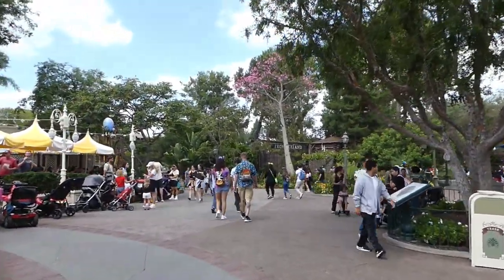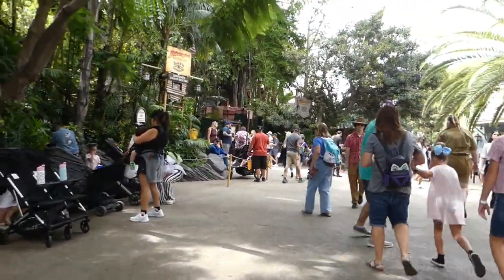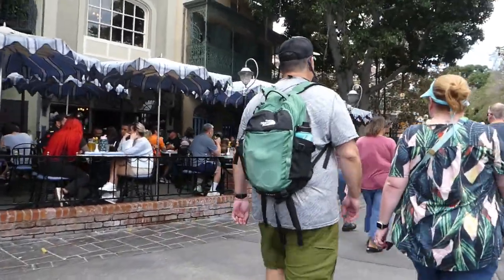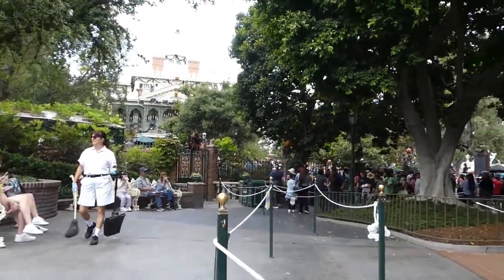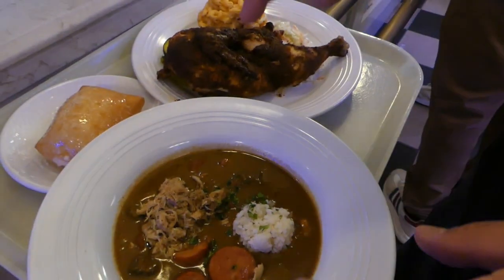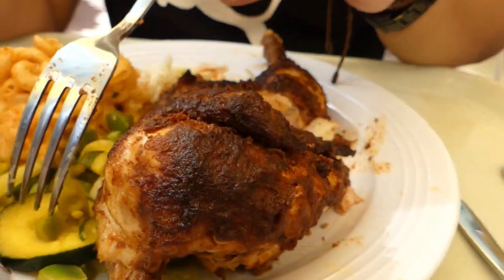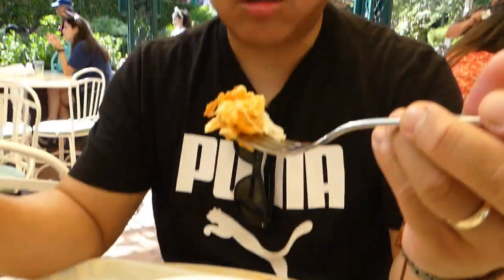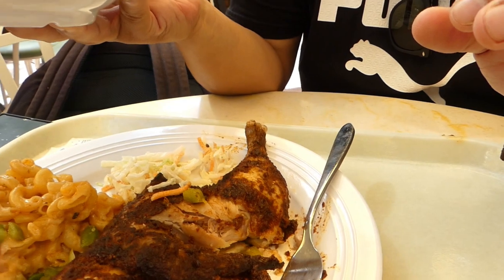Tiana's Palace Disneyland| Delicious Food!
Went to Disneyland to try the new Tiana's palace restaurant and to go to new rides. had a blast with the foods and the rides especially it starts on Halloween month.

 - Samsung Galaxy Galaxy S22 Ultra

- DJI Mavic Mini

Hello There!
TRAVEL✈🌎, LIFESTYLE and FOOD🍽 VLOGER & Gamer
I am Bayani and i am a new Vlogger who is looking for new experiences and looking for new adventure and trying foods from different places.